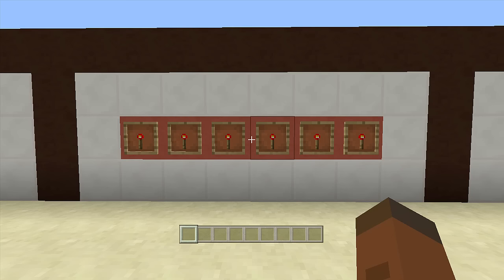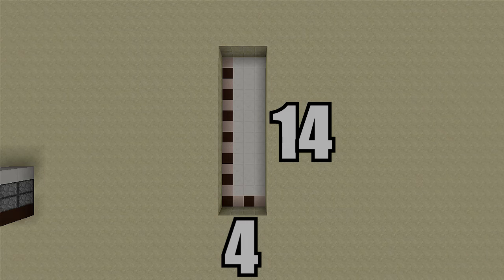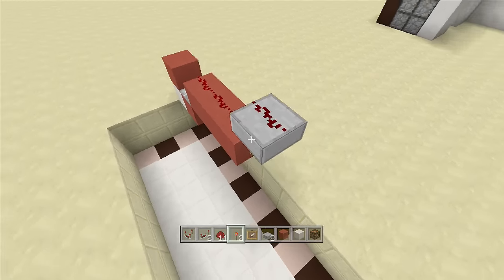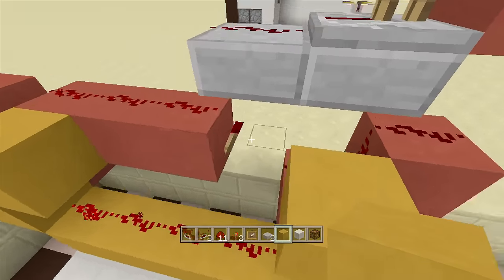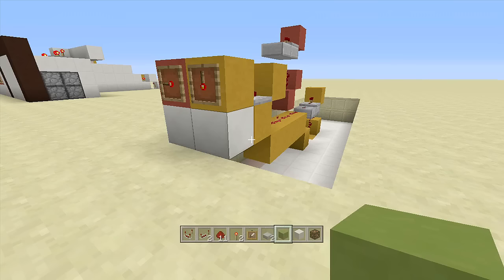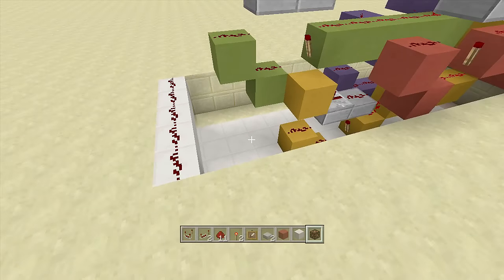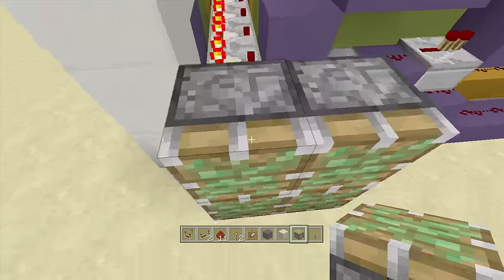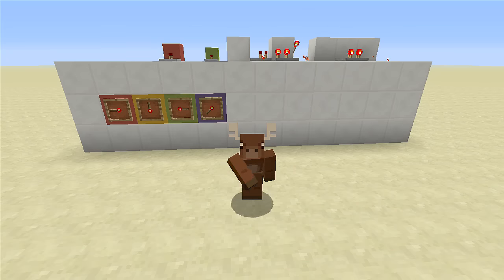Minecraft: Item Frame Combination Lock (1 Wide + Expandable)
(Xbox TU31/CU19 Playstation 1.22) Redstone Tutorial: How to build an Item Frame Combo Lock!

I used the wrong item list while making the video. Make sure you have annotations on to see the updated list

1 Comparator
2 Repeaters
11 Redstone
2 Redstone torches
1 Item Frame
2 Stone Slabs